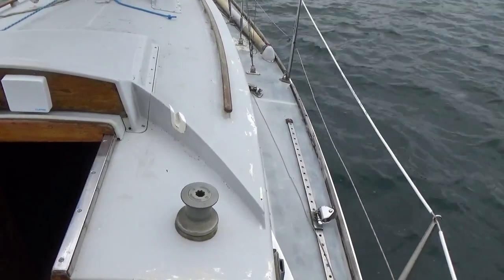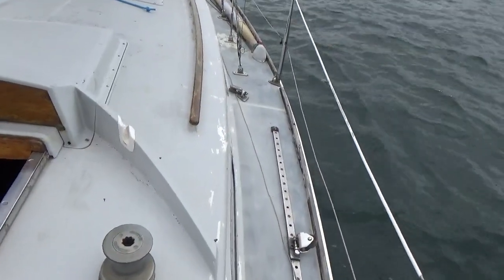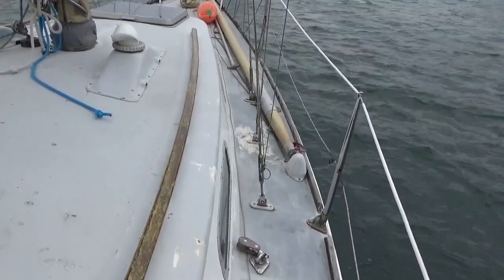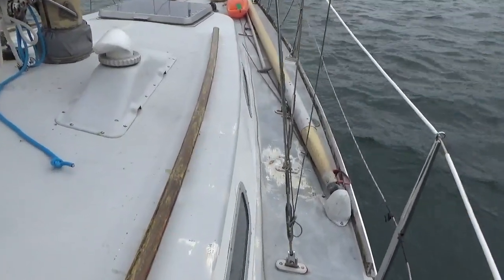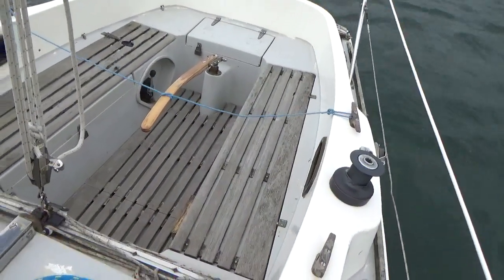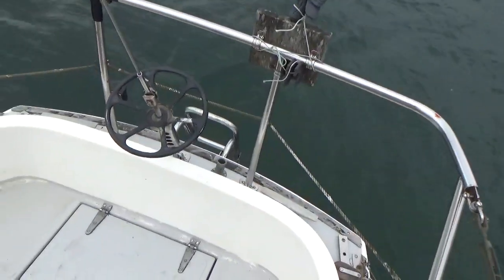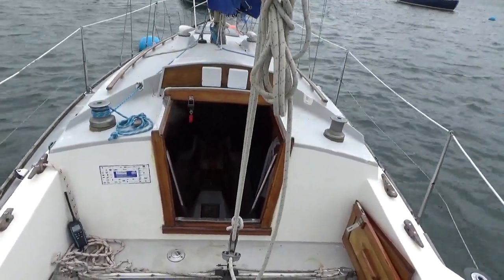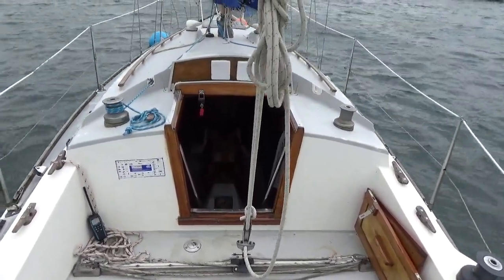Sparkman & Stephens Aqua 30 Sailing Yacht - Boatshed - Boat Ref#324270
Sparkman & Stephens Aqua 30 Sailing Yacht for sale with Boatshed Cornwall Photos and video taken by Boatshed Cornwall